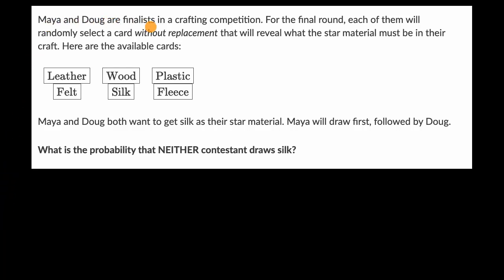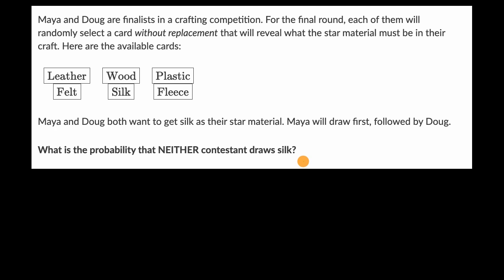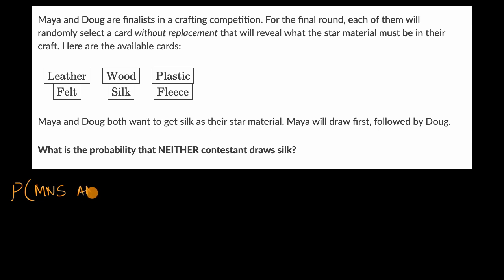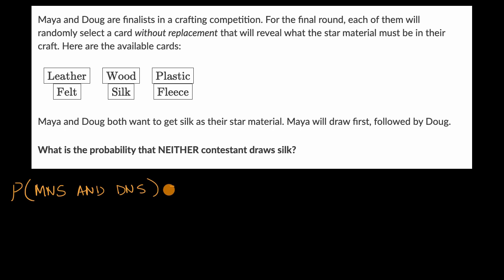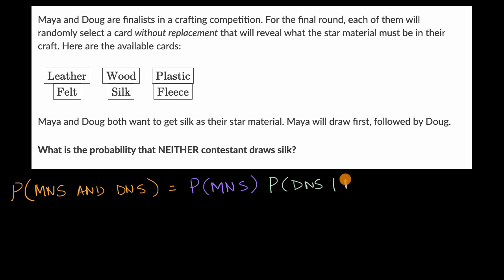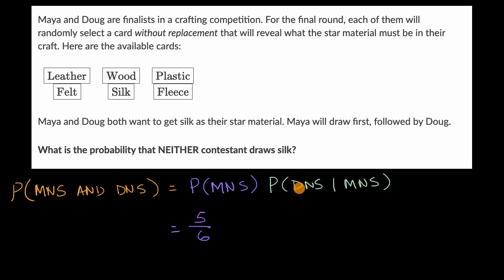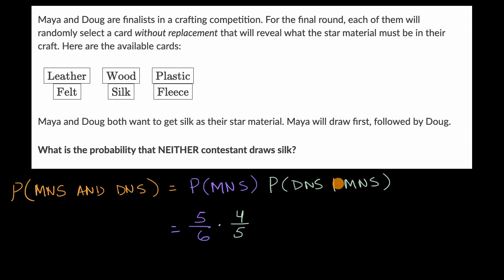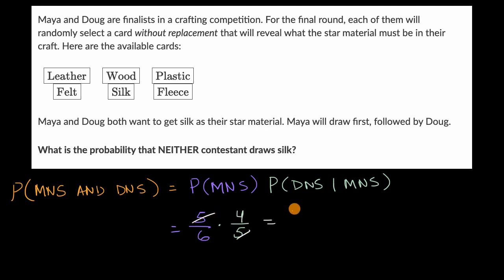General multiplication rule example: dependent events | Probability & combinatorics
Sal shows how we can use the general multiplication rule to find the probability that two events both occur when the events are not independent.